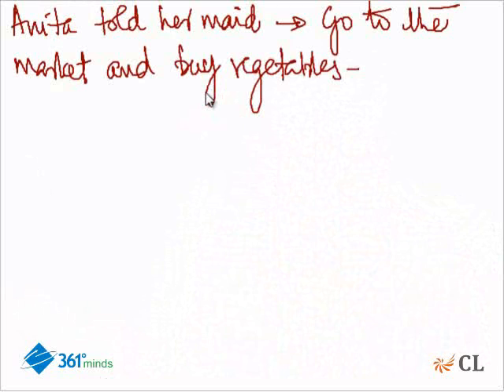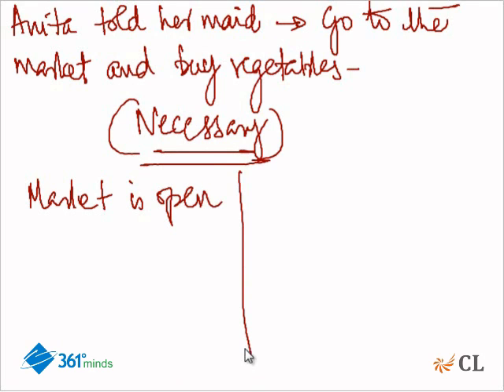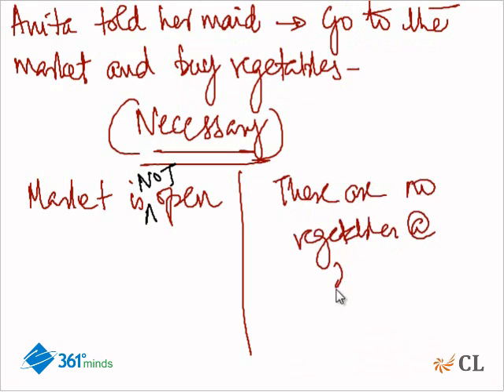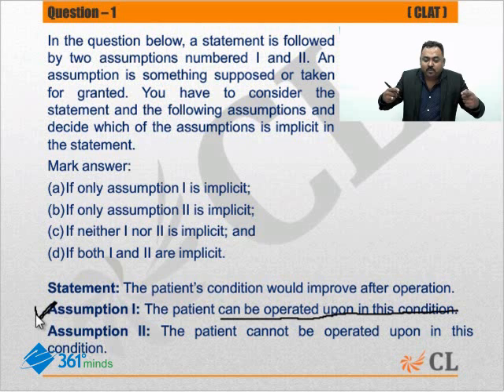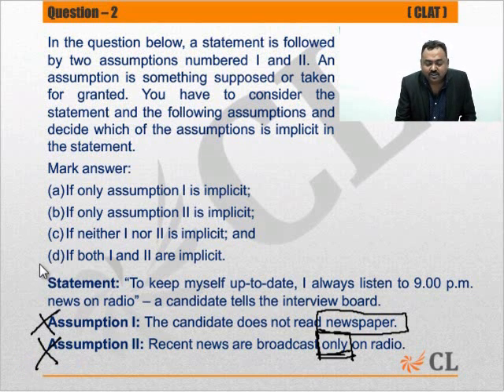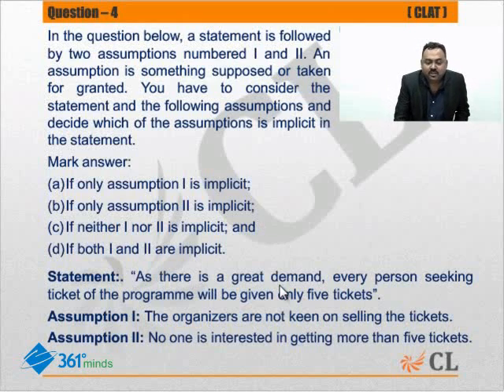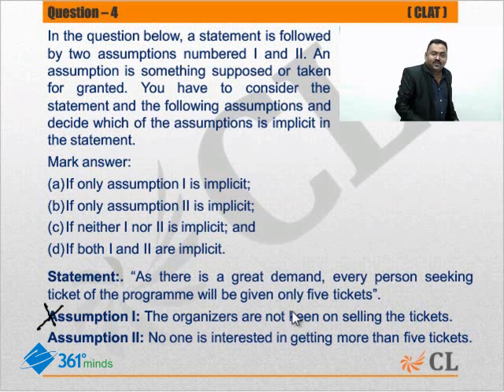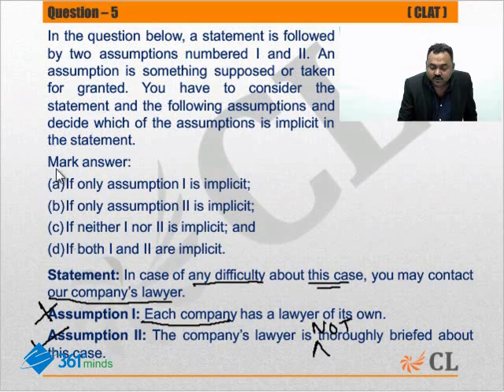Statement Assumption by Gejo Sreenivasan